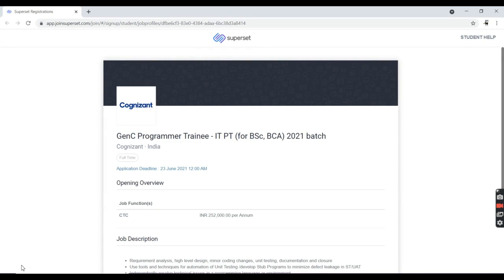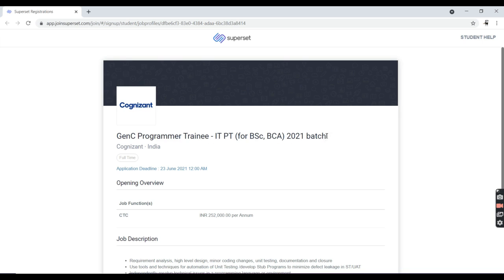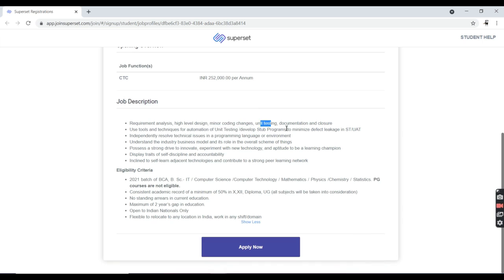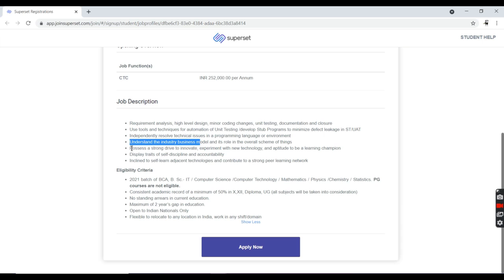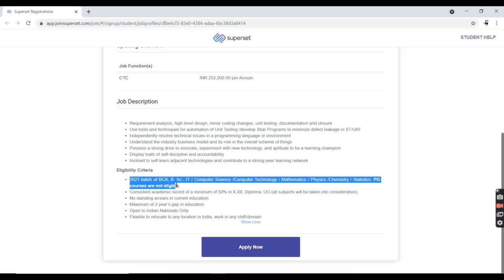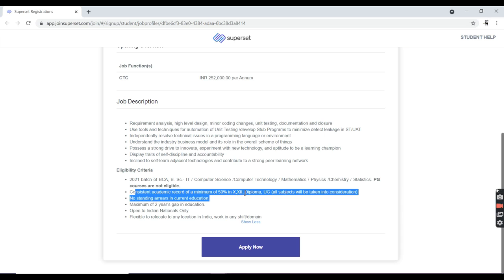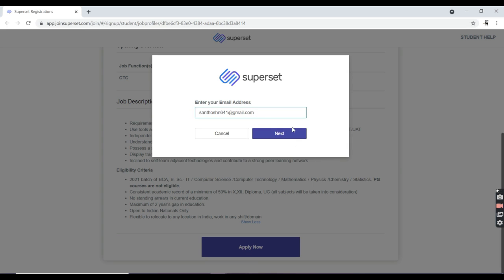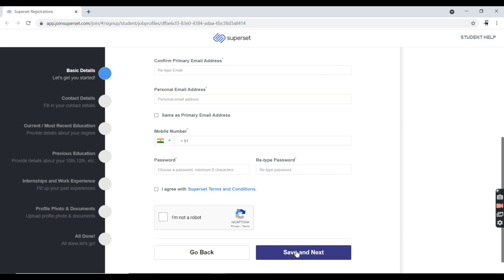Cognizant Off-Drive campus | Freshers | 2021